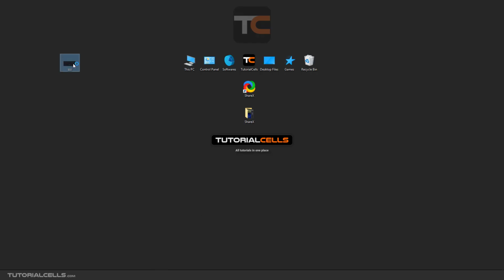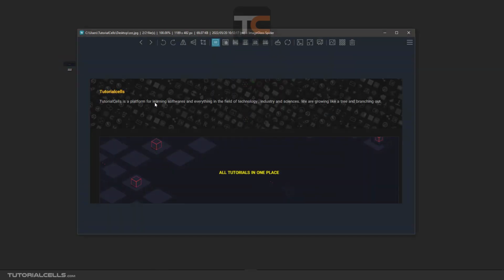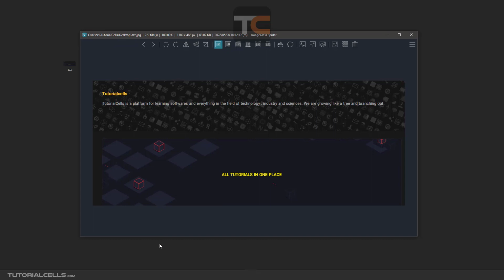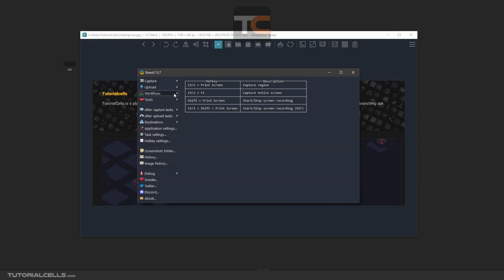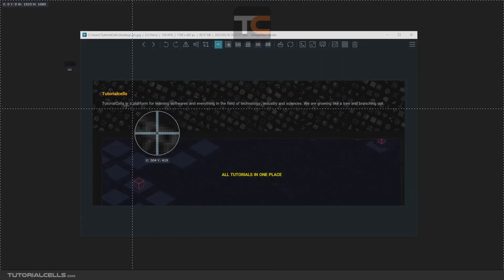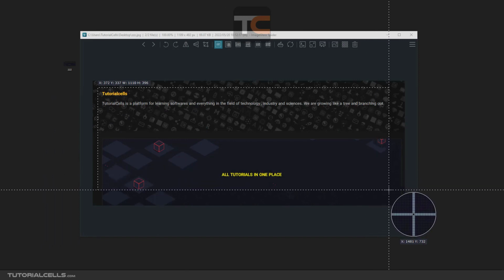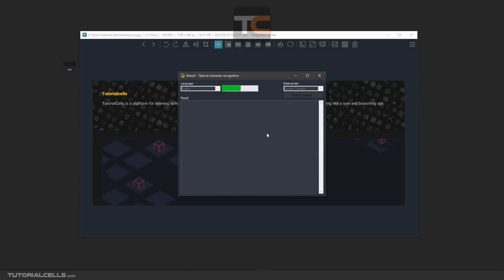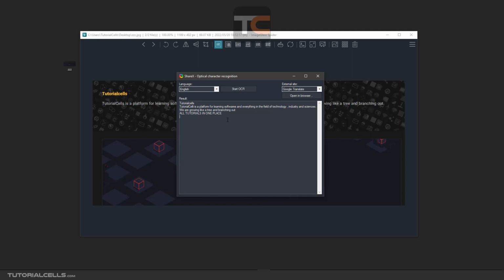0007. text capture in ShareX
If we want to output the text of a photo and do not need to type them again. Open the desired image, enter the capture menu and then select the text capture and select the area where the text is. The software extracts the text for us.